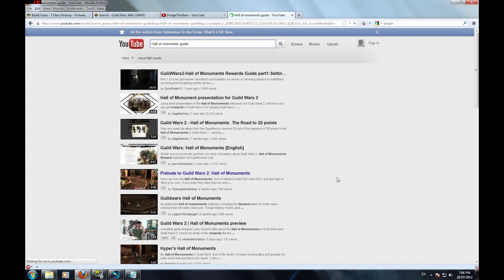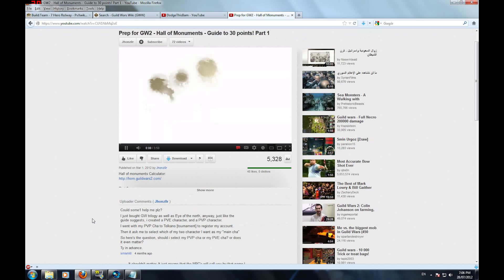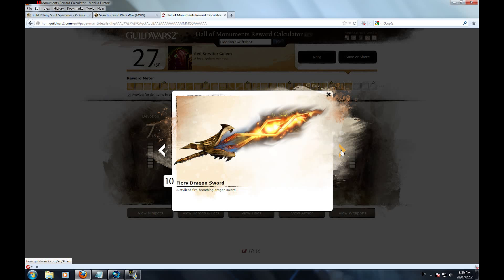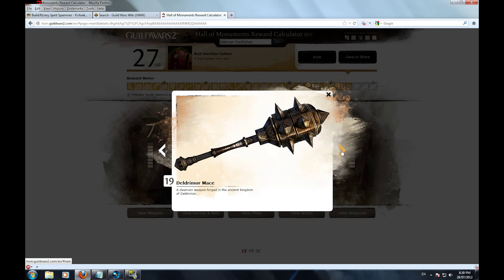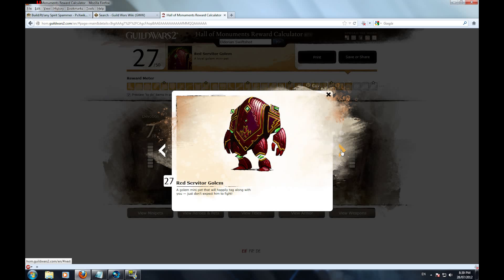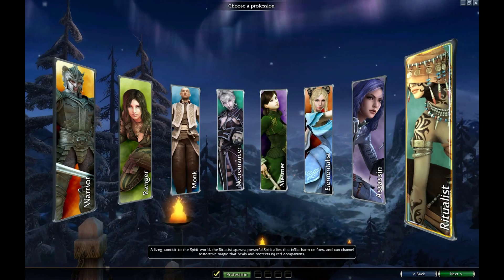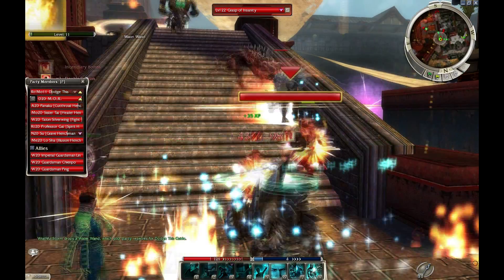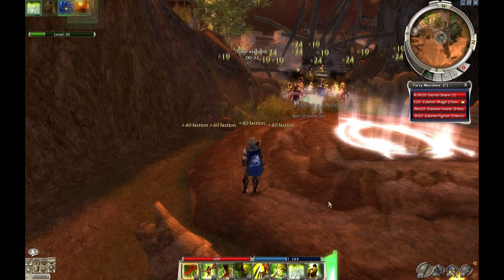Hall of Monuments - Guild Wars Quick Guide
Want to unlock all of the Hall of Monuments but never even played Guild Wars? Have no fear! Kaaboose begins his guide to finding your feet in Guild Wars for the sole purpose of unlocking the first 30 rewards.